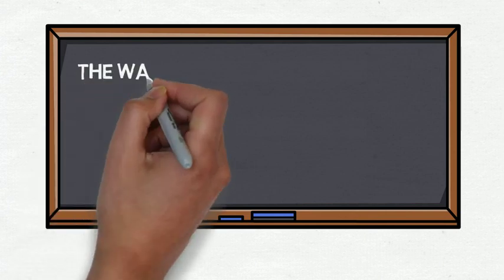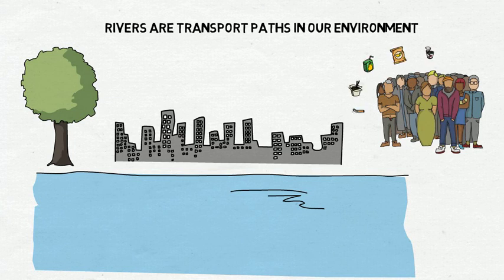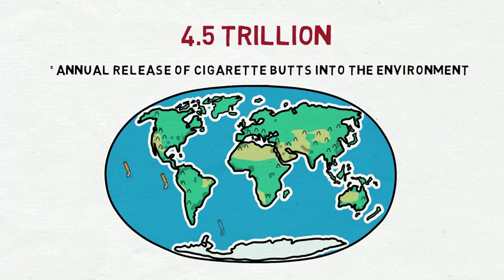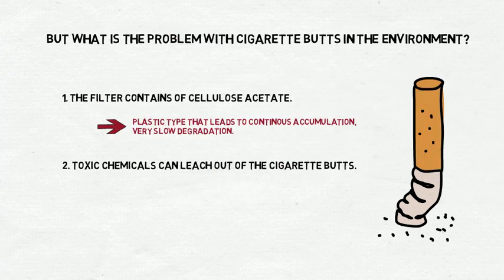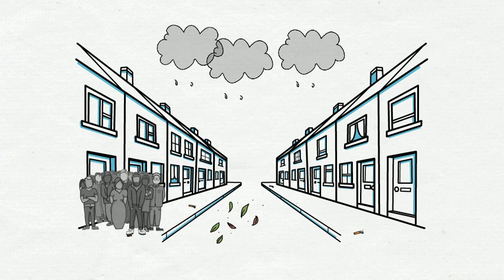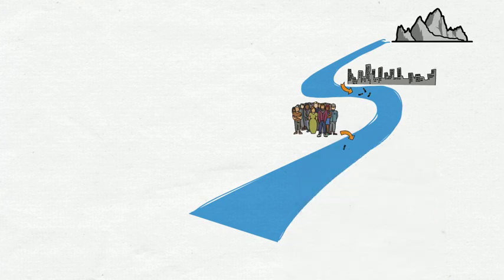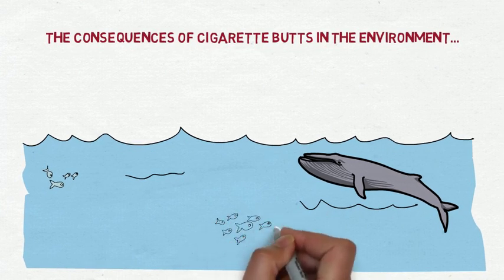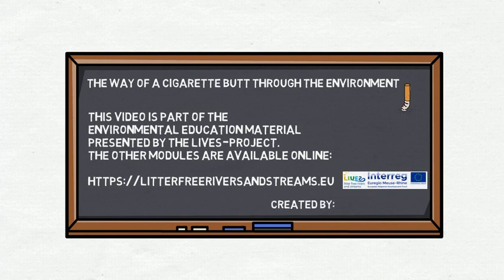The Way of a Cigarette Butt through the Environment (Module 1)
This video shows the way of a cigarette butt through the environment. Cigarette butts, mostly consisting of the polymer cellulose acetate (CA), are declared as the most common waste item. Toxic chemicals that are retained by the filter there can then be released into the environment, if they are discarded there. Furthermore, the material of the filter is durable.

So, what happens if someone throws away his/her cigarette butt, maybe within the city, and it ends up on the street?

To get an answer, watch this short videoclip!

This video is made in the context of the educational program of the Interreg V-A project LIVES, that you can find